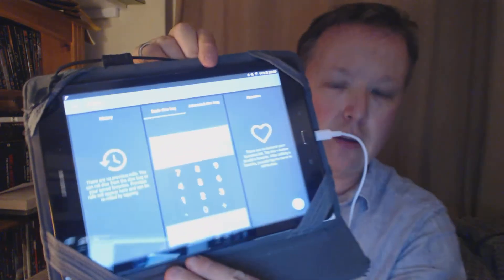Part 2 using apps to improve your D&D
using apps will increase the speed at which you can create amazing adventures for your players